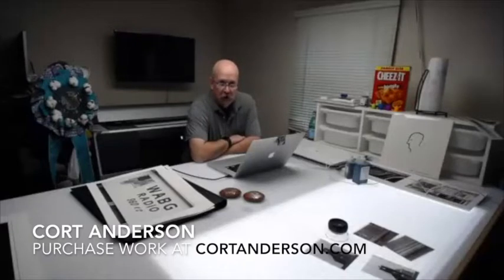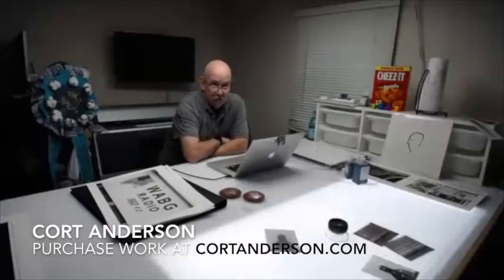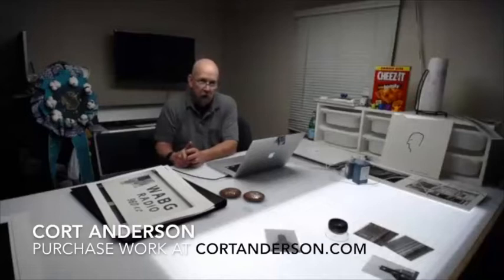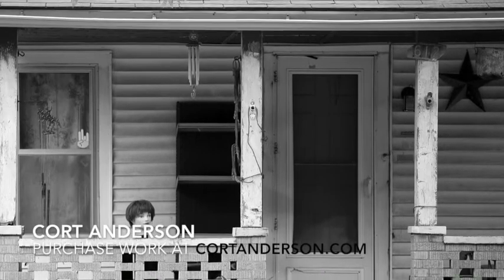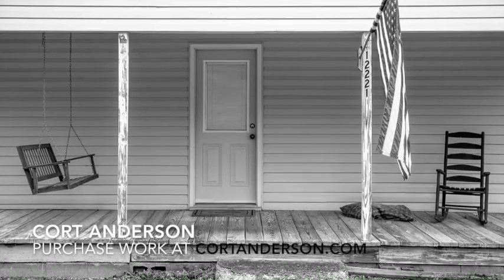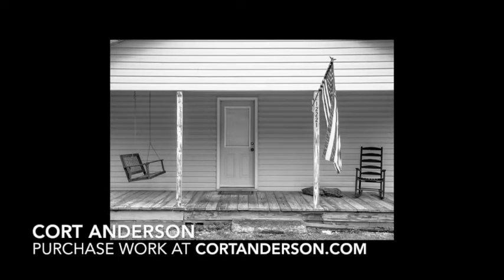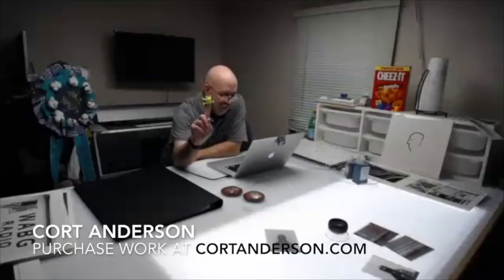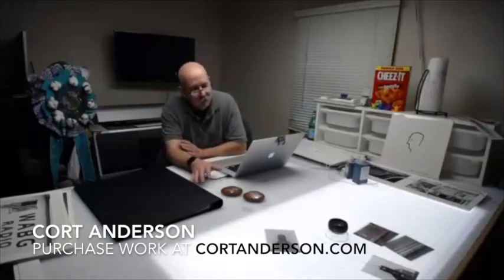2020 Virtual Webster Arts Fair Studio Visit with Photographer Cort Anderson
One of the great things about the Webster Arts Fair is talking to the artists about their work! This year for the virtual fair, we are going into the artist’s studios for ‘virtual’ studio visits. Executive Director of Webster Arts, Jeane Vogel sat with photographer Cort Anderson to talk about Cort’s photography and his prior experience participating in the Webster Arts Fair. To view more of his photography and purchase Cort’s work, go

You can see all the 2020 artists’ art and make purchases on their e-commerce sites. to see all of the artists participating in the 2020 Virtual Webster Arts Fair.